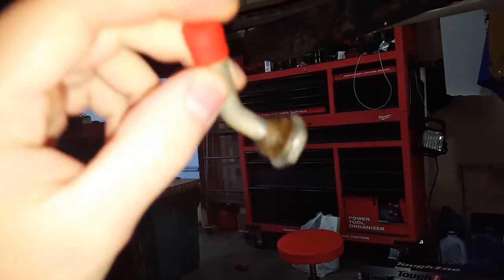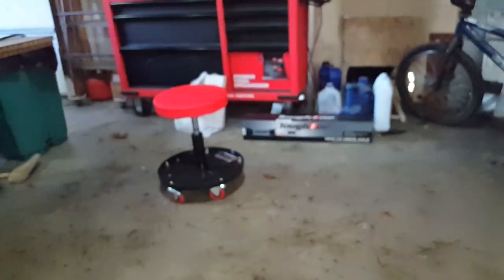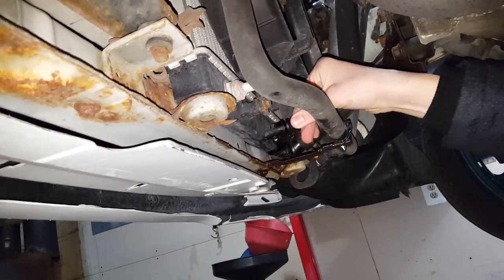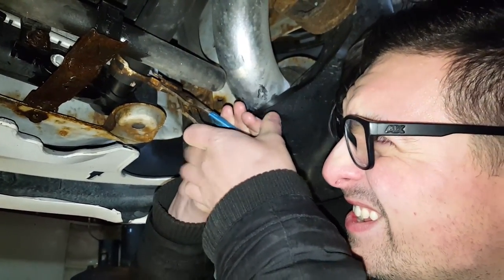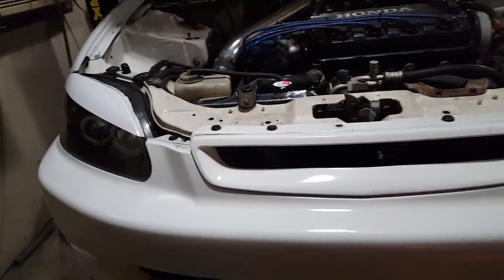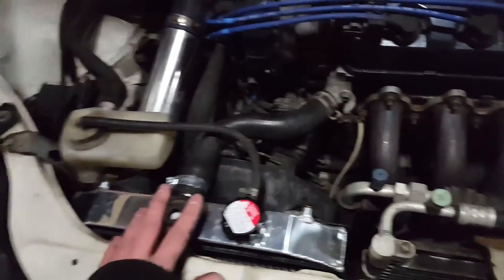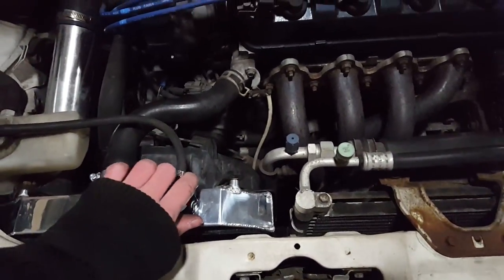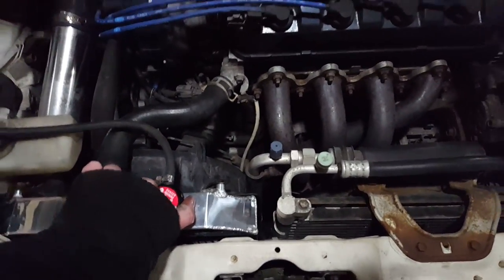Polished Aluminum Radiator Install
How to install a radiator in a Honda Civic

Aluminum Civic Radiator